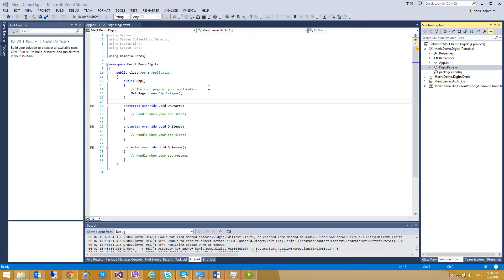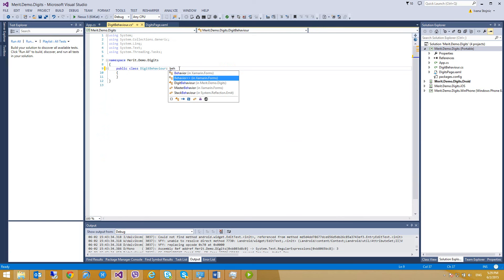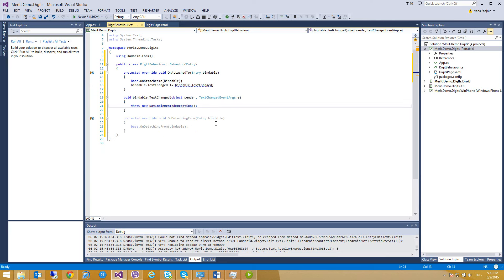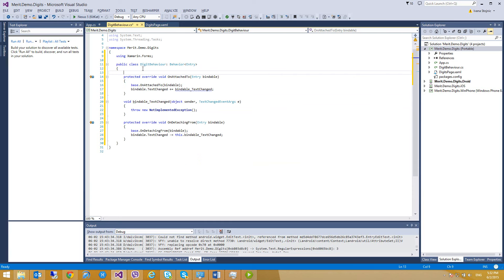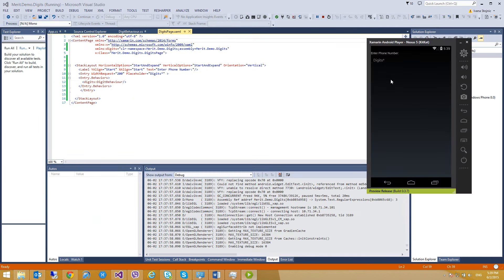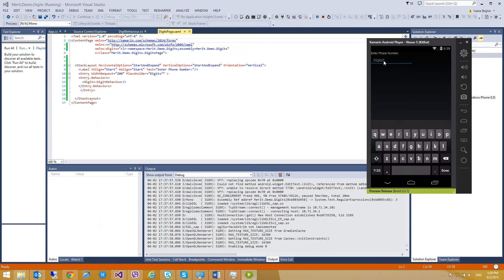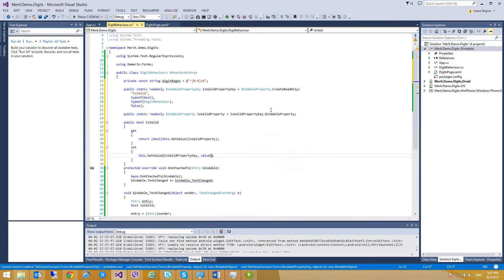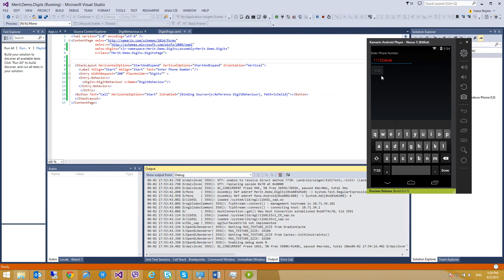Attach Behavior in Xamarin Forms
Xamarin.Forms behaviors lets you add functionality to user interface controls without having to subclass them. Attach Behaviors extend object functionality without writing a new control. In this video we will show the example of validating user inputs.